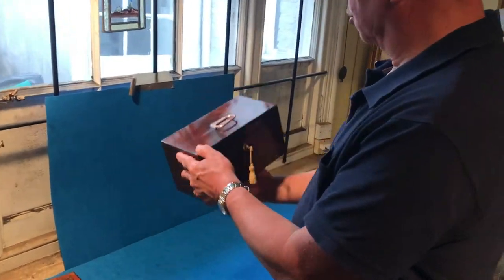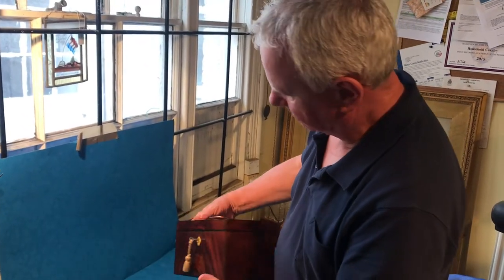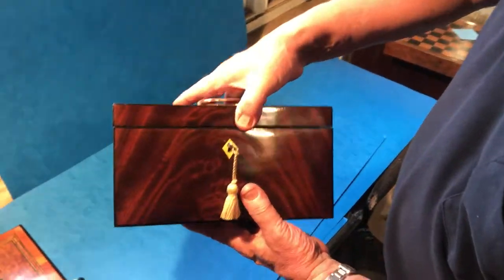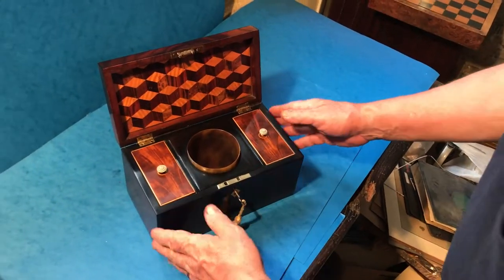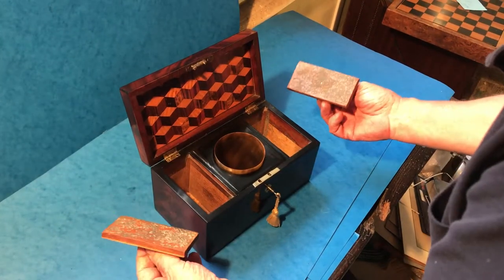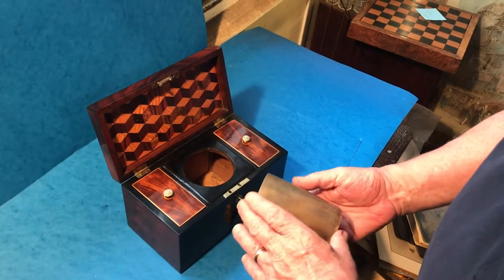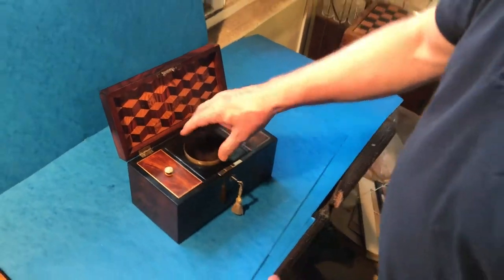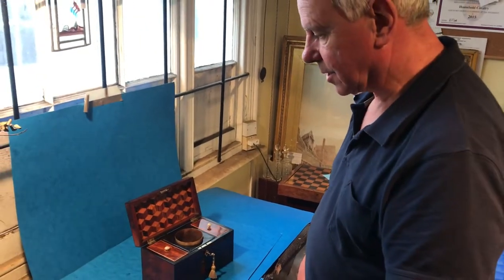Georgian 1820 Mahogany Tea Caddy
This is a Georgian 1820 mahogany twin section tea caddy with a tumbling block panel to the inside lid, it has a Coromandel centre to the interior with a horn mixing bowl, unfortunately the key doesn’t work the lock. It has the original copper handle to the top, it measures 24 by 13 and stands 13 cm high.